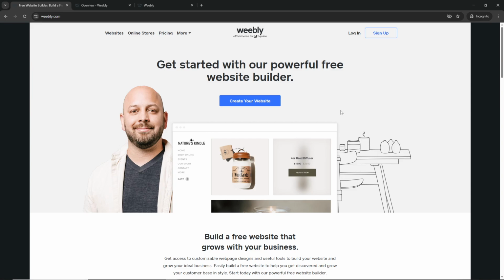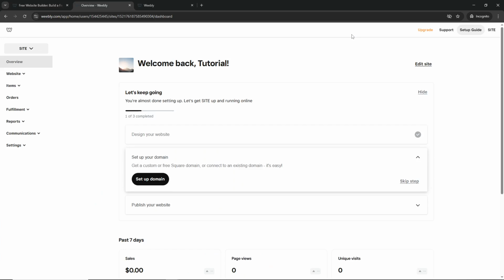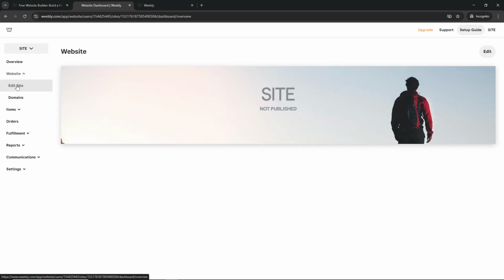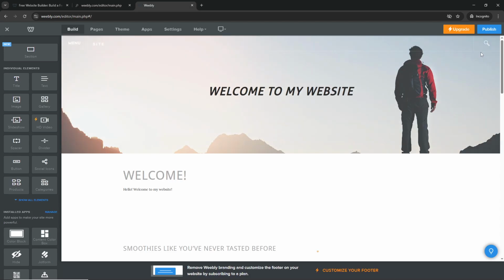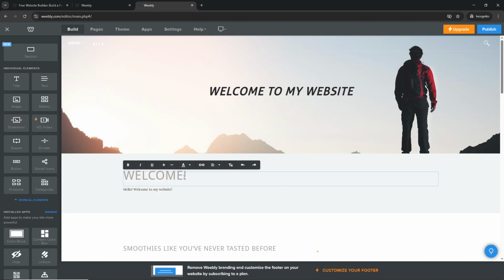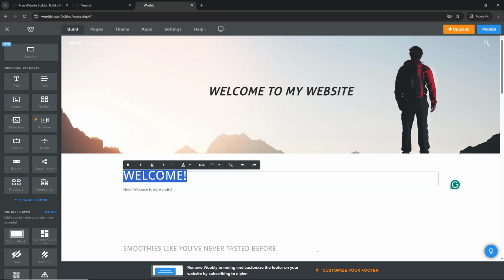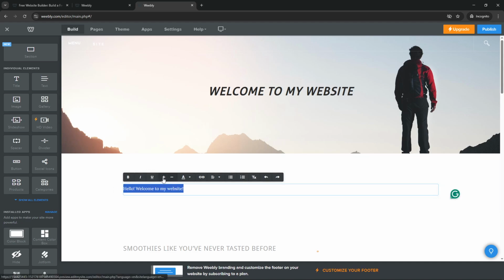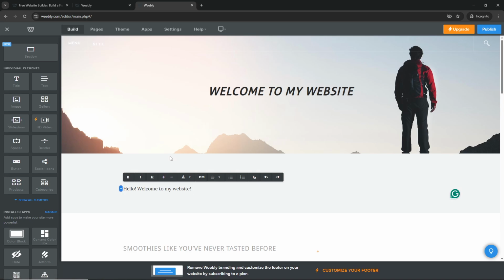How to Change Font Size in Weebly (Tutorial 2025)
How to Change Font Size & Color in Weebly (Tutorial 2025)